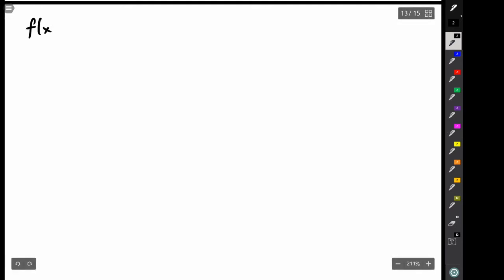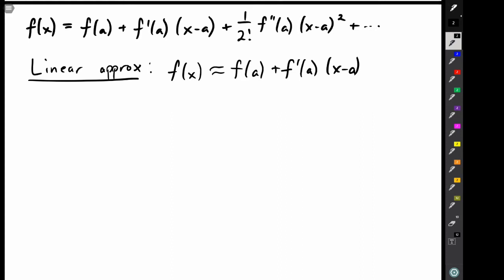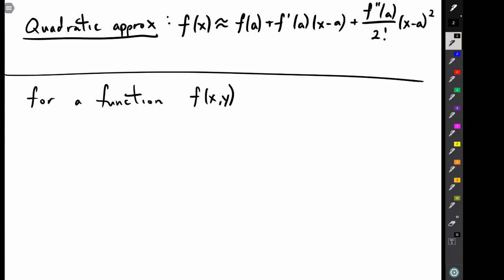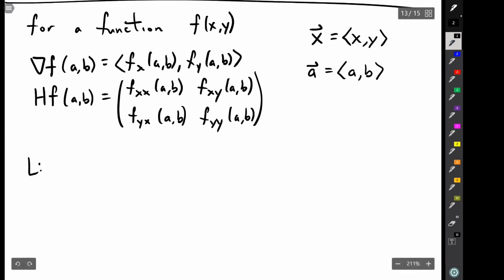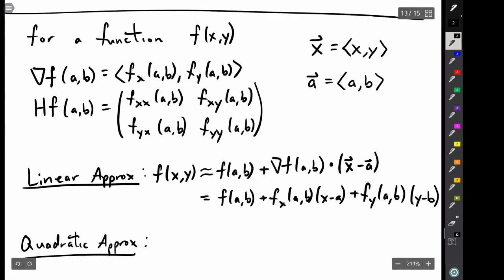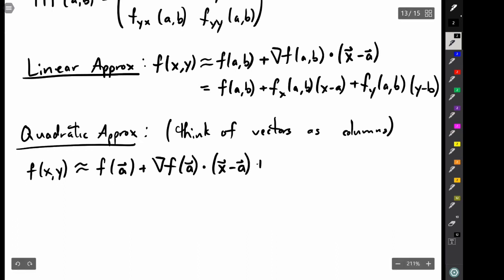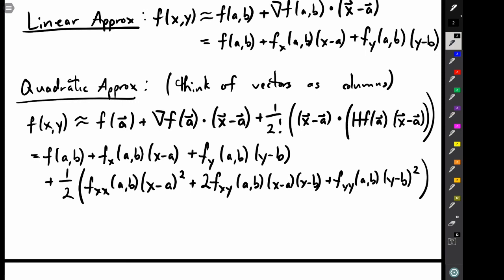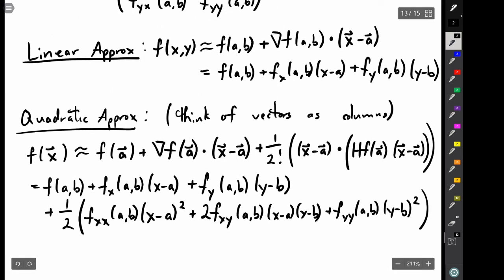Multivariable Taylor Polynomials